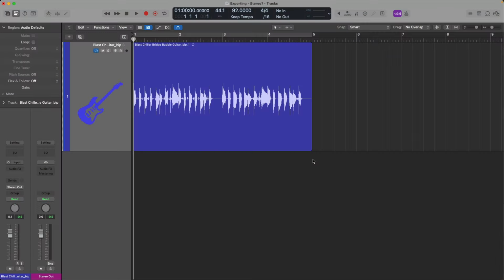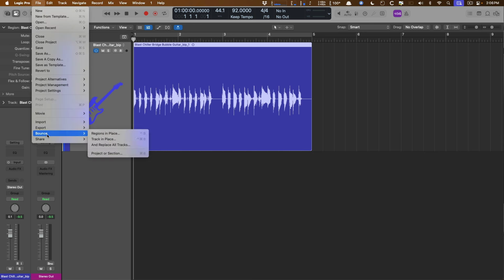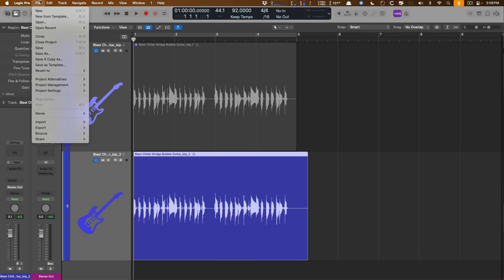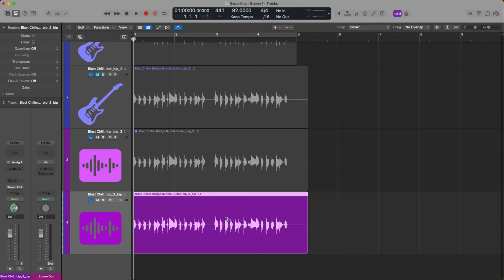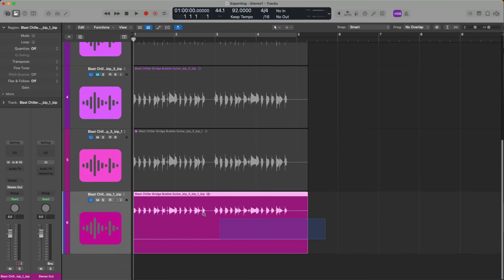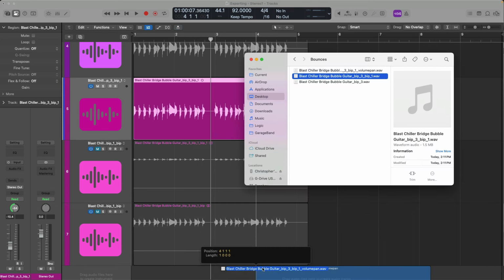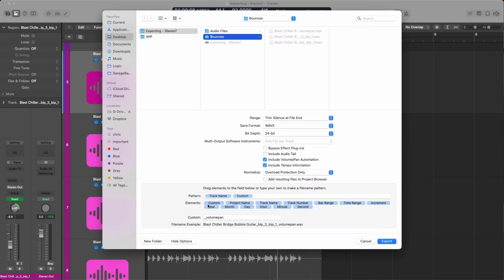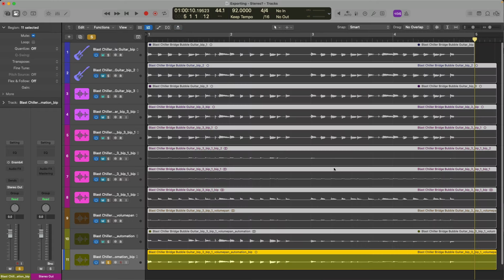Effortlessly Export Mono in Logic Pro w/ 1 Setting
Many creatives falsely believe Logic Pro can only export or bounce stereo files. This is a myth, but I wouldn't fault them for not knowing! Many users are unaware that "Include Volume/Pan Automation" option is the key to turn off exporting all tracks in stereo. But! You may still need to include volume and pan automation. Check out today's video for more.